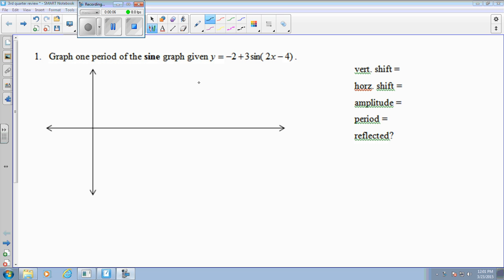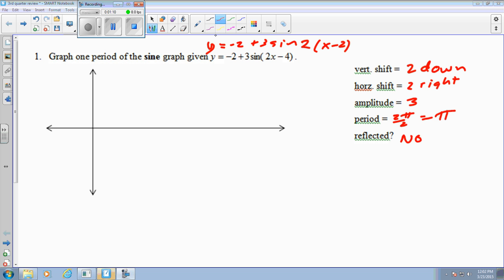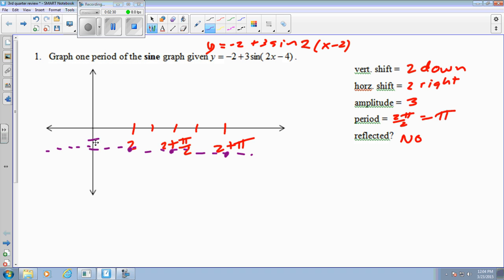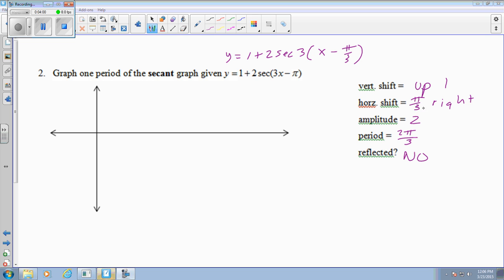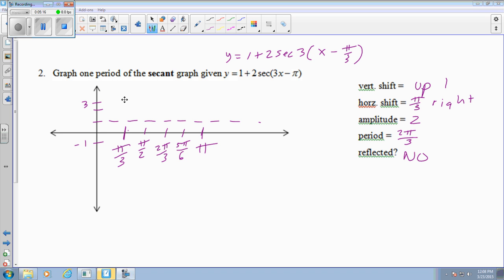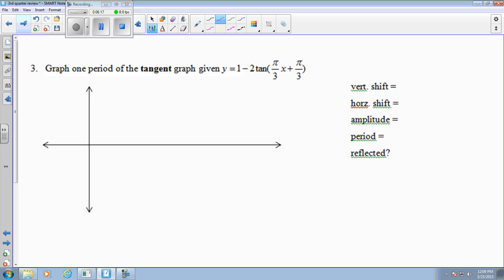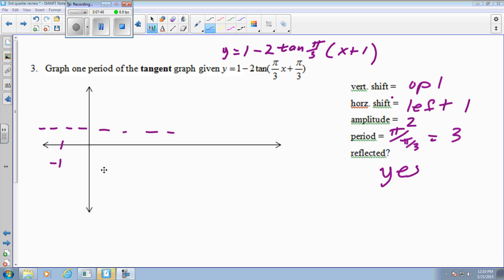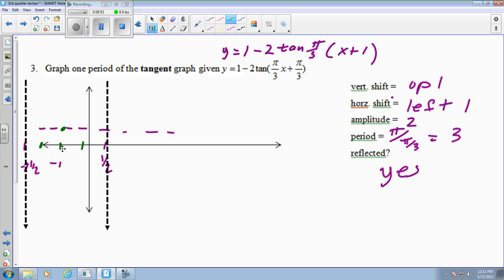quarter 3 review page 1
questions from quarter 3 final review page 1